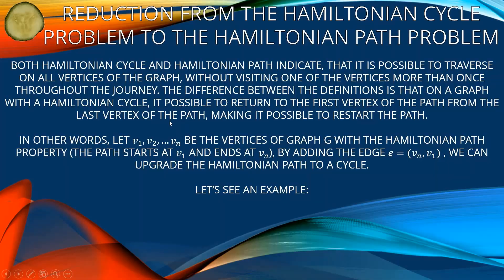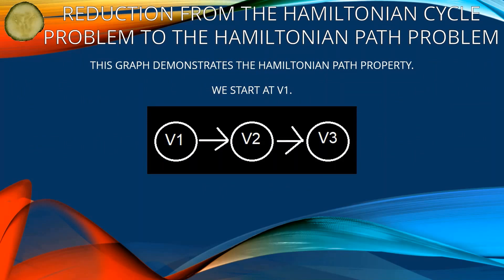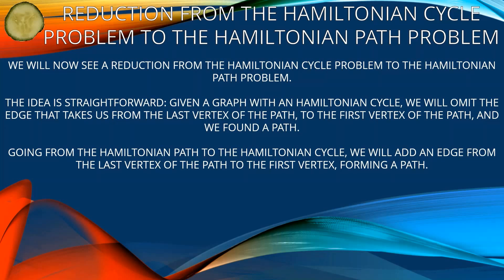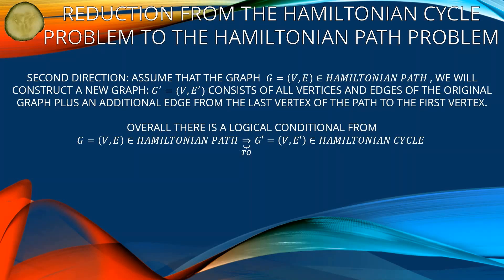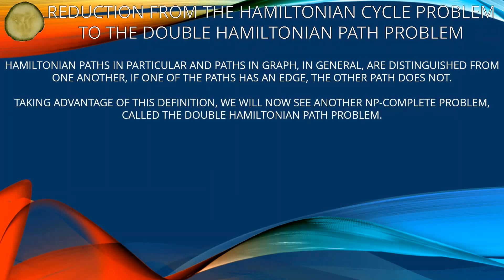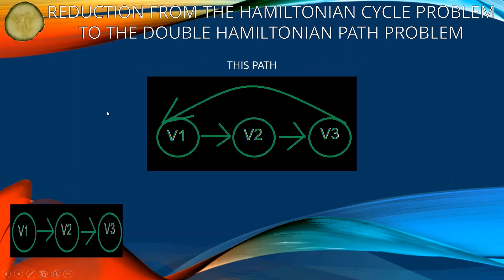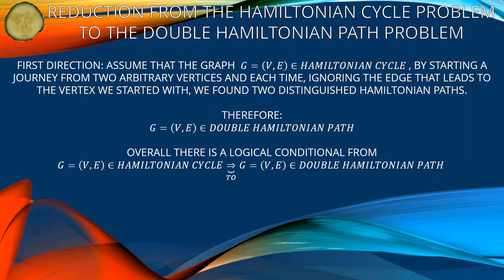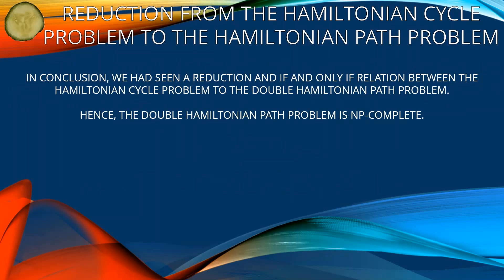How To Do Karp Reduction From The Hamiltonian Cycle To Path & Double Path Problem Computability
BASED ON AN ACADEMIC ASSIGNMENT OF THE COURSE COMPUTABILITY AND COMPLEXITY. BAR ILAN UNIVERSITY ISRAEL.

In this video you can learn about Hamiltonian Cycles and Paths in Graph, and a Karp Reduction from The Hamiltonian Cycle Problem to The Hamiltonian Path and Double Paths problems, proving they are all NP-Complete Problems.

I am currently studying the topic myself, so there is a possibility for wrong information. My response for the COVID-19 outbreak is to release videos from the field I study and encourage online social studies using this platform, even while many of us are quarantined and during social distancing.

I am trying to practice wisdom of the crowd principle to reach the best solutions!

I am trying to reach wide audiences and help as many people as possible to study under lock-down.

Made possible with IVCam - Use your cellphone as a PC web camera.

TRANSCRIPT:
Hello guys,

In today's video, we are going to see a Karp Reduction from the Hamiltonian Cycle problem to the Hamiltonian Path problem.

The Hamiltonian Cycle problem is one of Karp's 21 NP-Complete problems. The reduction we are about to see will prove The Hamiltonian Path problem is NP-Complete as well.

But before getting into the action, let's match our expectations:
My videos depend on the wisdom of the crowd. Since I am studying this topic myself, there might be an occasional mistake in what I say. Please correct me in the comments section below if you wish to correct me, I promise to read all comments and reupload if necessary. Together, we can answer tough questions in a better way! I upload many videos on this topic.

Hamiltonian Cycle, is a path which travels on all vertices of the graph, except te vertex we began from, in which we arrive once we finished going through all vertices.

The Hamiltonian path is the same, except that we finish the track on the last vertex, rather than returning to the first vertex.

Let's look at the solution.